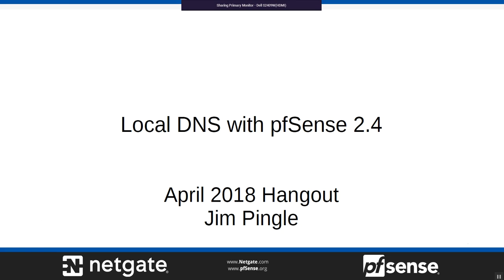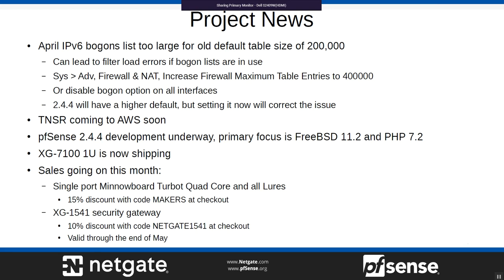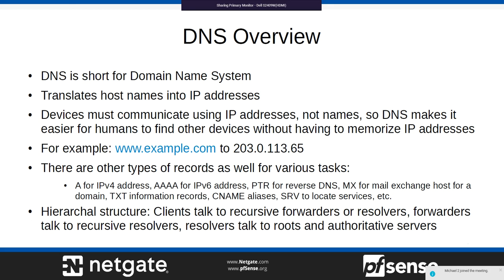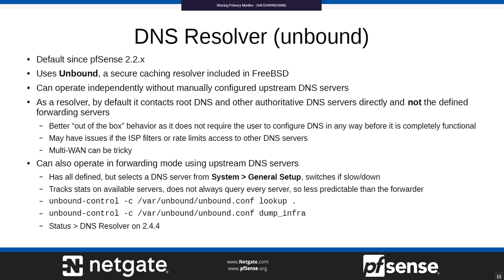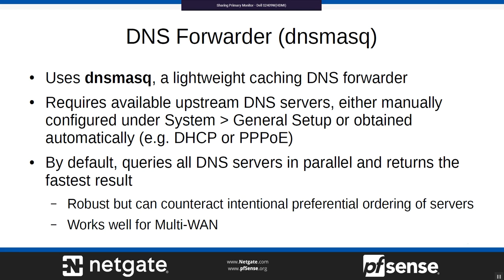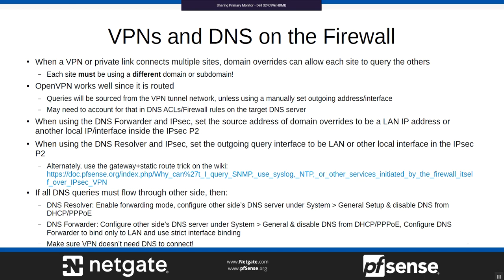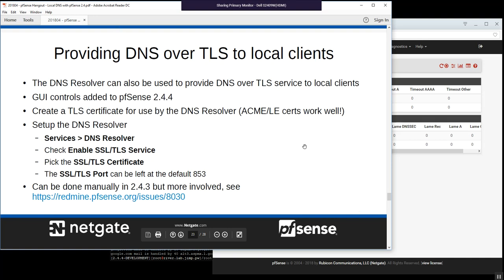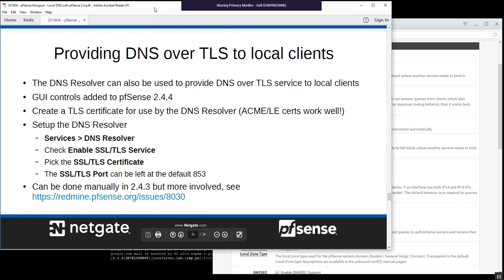Local DNS with pfSense 2.4